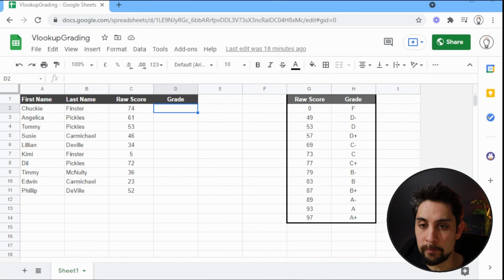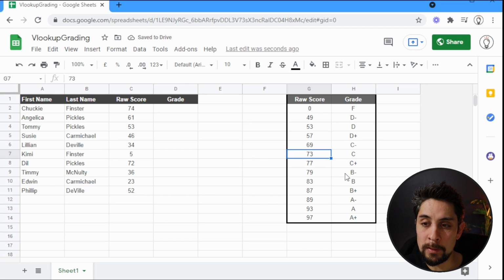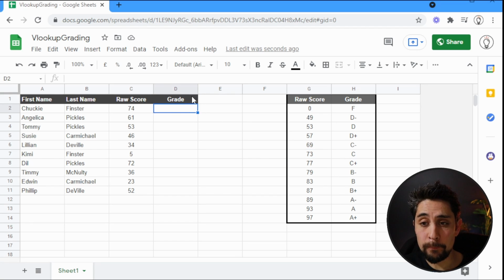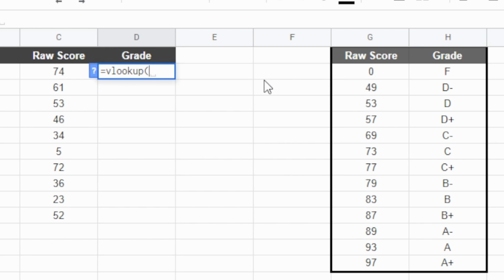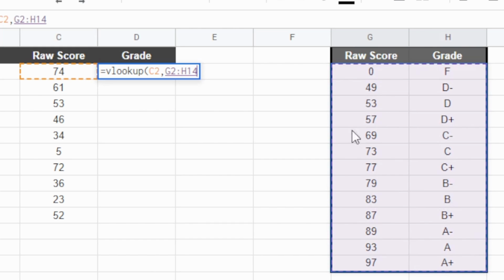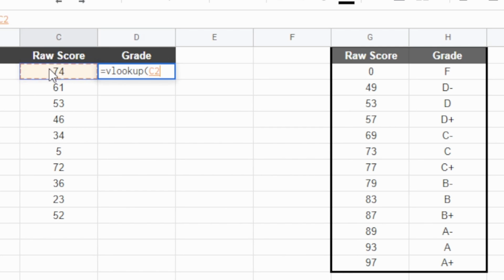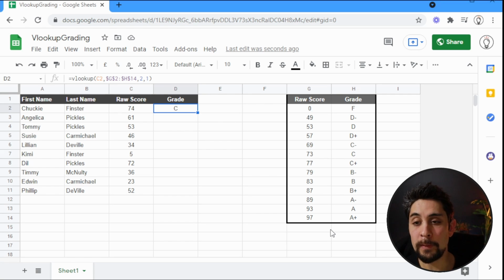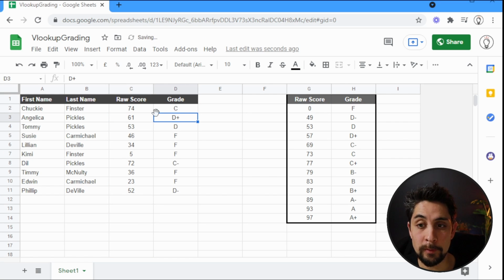How to use vlookup in Excel and Google Sheets!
vLookup seems difficult but you can get it in no time! Let's get rid of those nested if statements and use a much easier and efficient function and turn you into a pro!

On reviewing the grades, I see there's a lot of low grades! These aren't students' real grades, they're just random numbers.

Chapters
0:00 Intro
1:06 Setup
1:45 The idea
1:58 The Formula
3:24 ArrayFormula